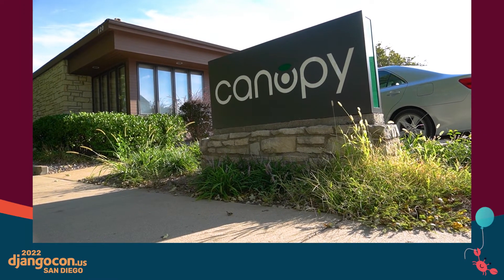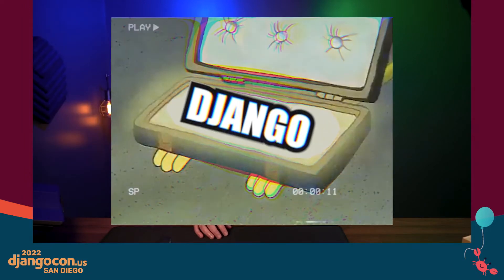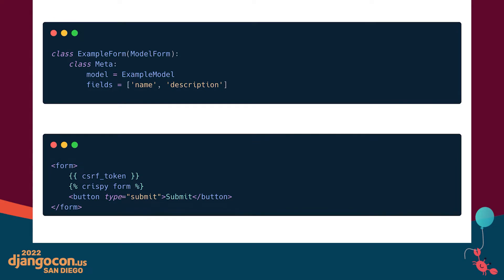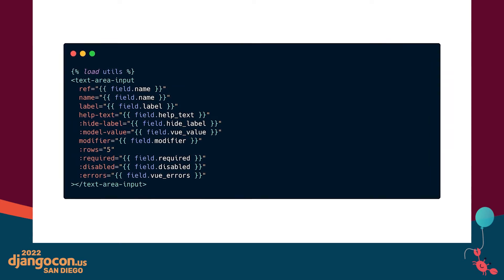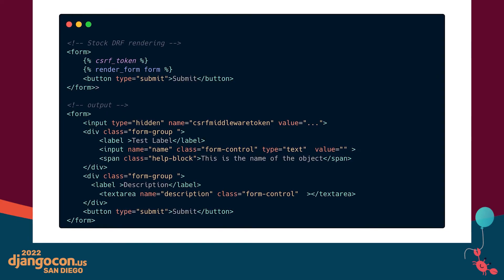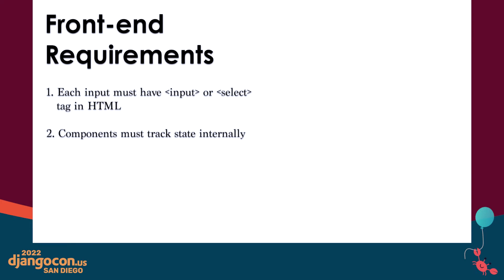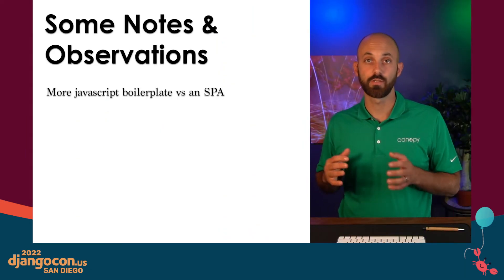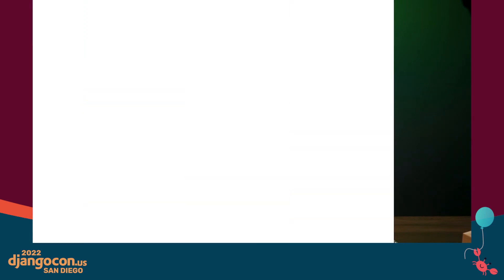The Best of Both Worlds: Using Vue and Django Together in a Hybrid Approach - DjangoCon US 2022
Our team of two front-end and six backend-stack engineers needed to build a web application that consisted of 60 complex and simple, pages and forms on a tight deadline. We knew we couldn’t meet our deadline by building a SPA, so we opted to use Vue and Django in a Hybrid type approach that would allow our back-end engineers to render Vue components from Django templates.

LINKS:
Follow Brent O'Connor 👇